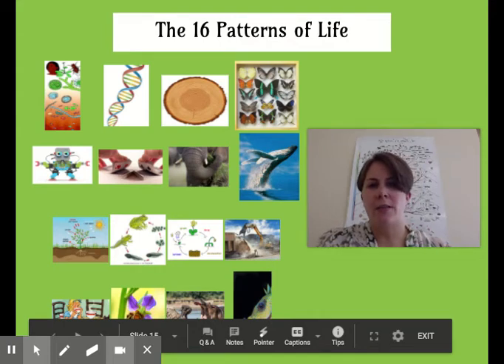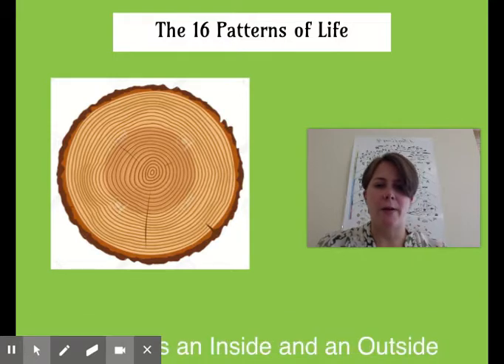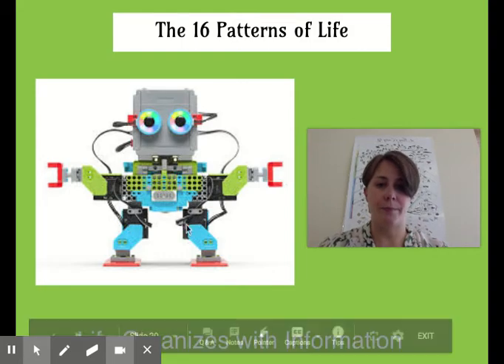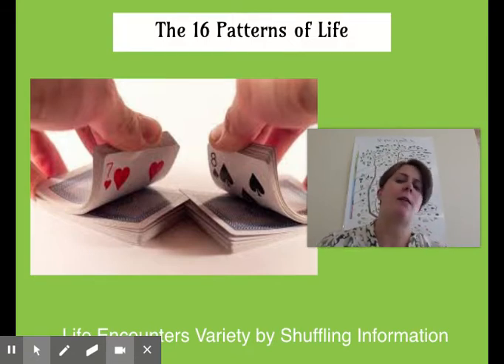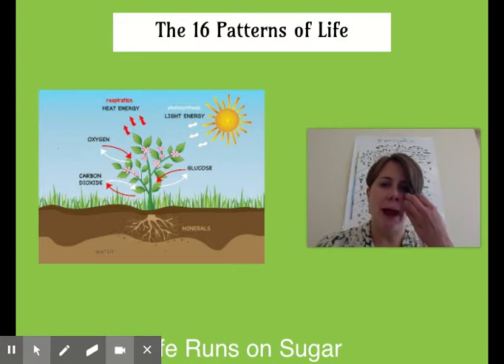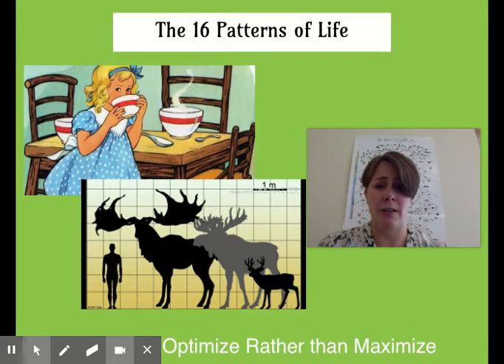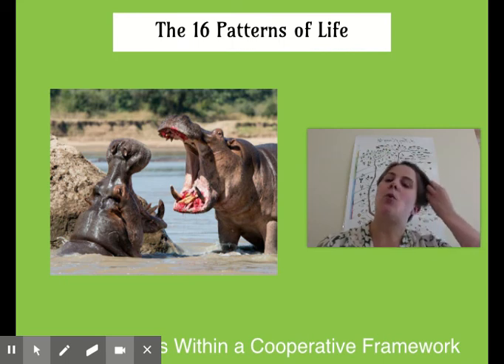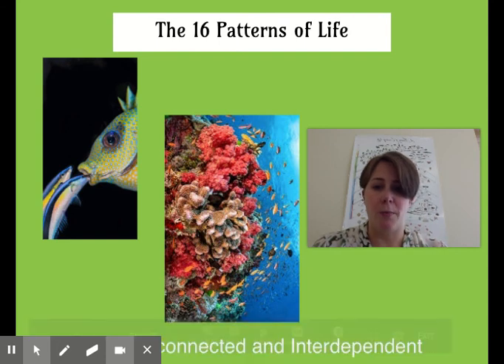16 Patterns of Life